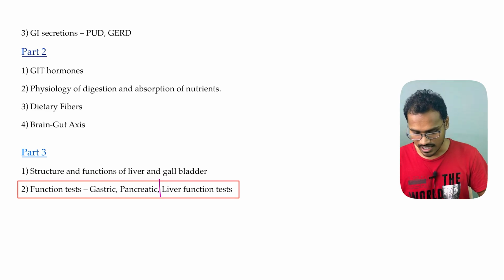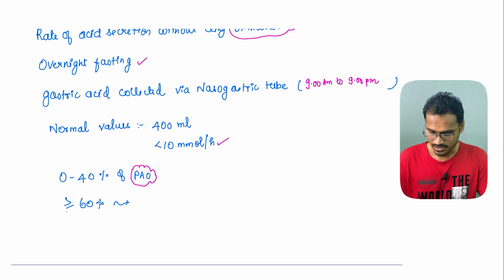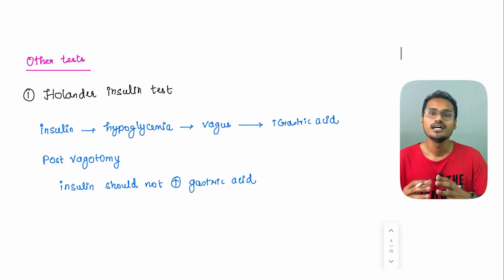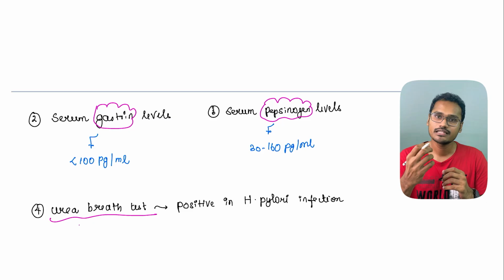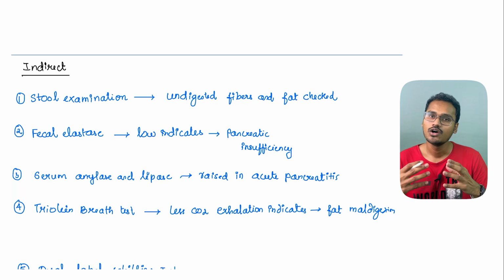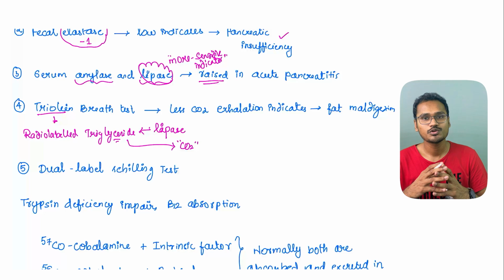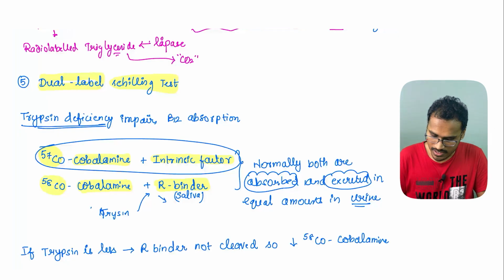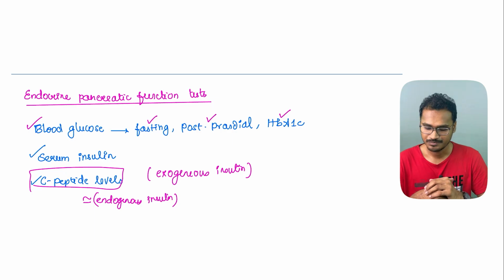Gastric and Pancreatic Function Tests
Welcome to this comprehensive Gastrointestinal System (GIT) Physiology Series designed especially for MBBS students, paramedical students, and NEET PG aspirants.

In this series, we cover all the essential and clinically relevant topics of the digestive system in a simple, conceptual, and exam-oriented manner, making even complex physiology easy to understand.

Part 1: Basics & GI Movements

* Structure and functions of the digestive system
* GIT movements: Mastication, Deglutition, Defecation reflex
* Applied aspects:
                - Achalasia cardia
                - Hirschsprung’s disease
                -Vomiting
               -Diarrhoea
               -Constipation
               - Adynamic ileus
* GI secretions
* Clinical correlations: Peptic ulcer disease (PUD), GERD

Part 2: Regulation & Absorption

* Gastrointestinal hormones
* Physiology of digestion and absorption of nutrients
* Dietary fibers and their role
* Brain-Gut axis

Part 3: Accessory Organs & Tests

* Structure and functions of liver and gall bladder
* Function tests:
             -Gastric function tests
             - Pancreatic function tests

 🎯 Why This Series is Useful

* Concept-based learning (not rote memorization)
* Useful for **MBBS exams, viva, NEET PG & NEXT preparation**
* Simplified explanations aligned with standard textbooks

🧠 Learning Approach

Each topic is explained with:

* Clear concepts
* Flowcharts and easy memory tricks
* Clinical integration for better retention

💬 For Students